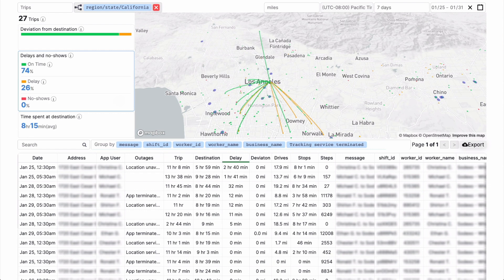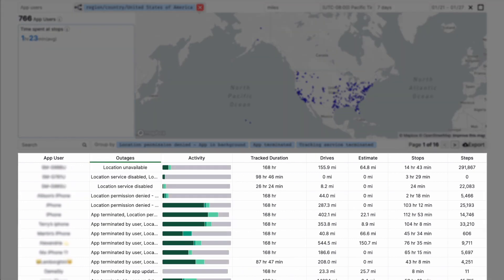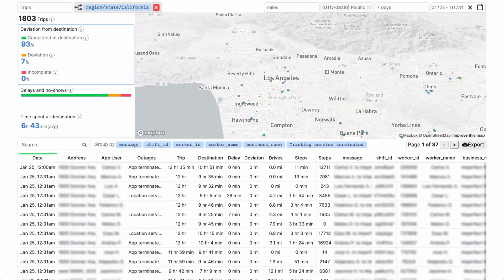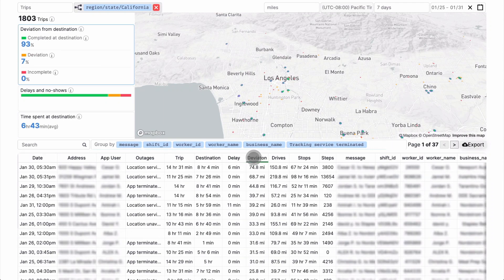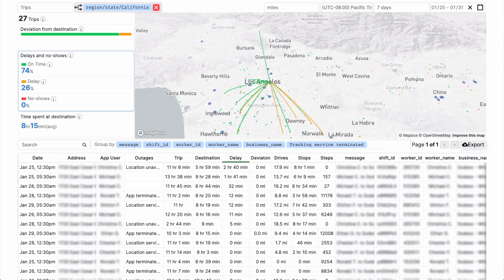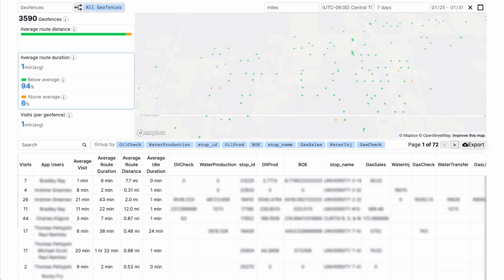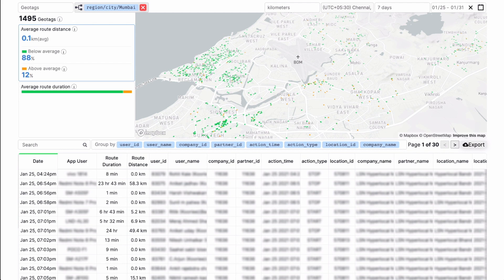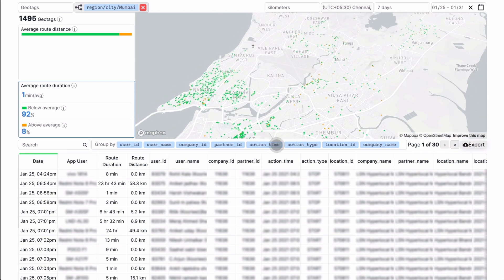HyperTrack Insights to get location intelligence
Explore the wealth of data captured by the HyperTrack location logistics cloud. Use interactive explorations to optimize fleet operations